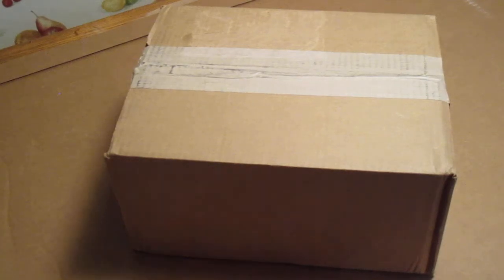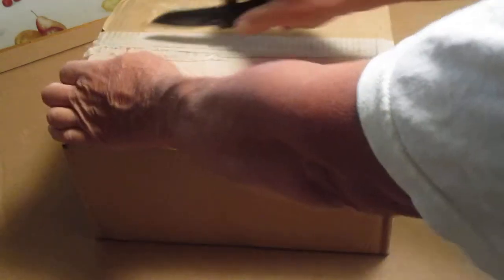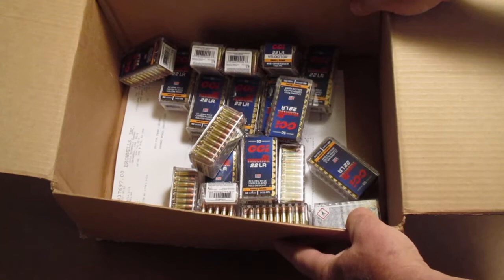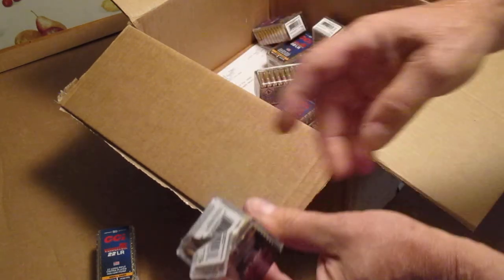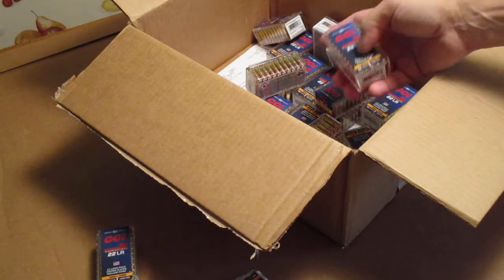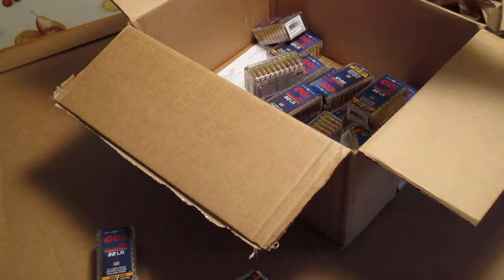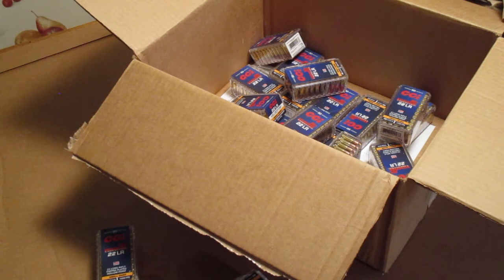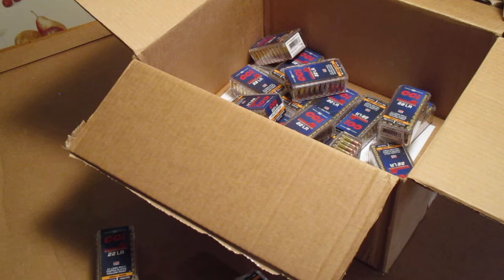Forgot To Upload This Order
I made this video but forgot to upload it These were $7.09 Per box $10.00 off coupon That paid for the shipping $7.55 Each Shipped.